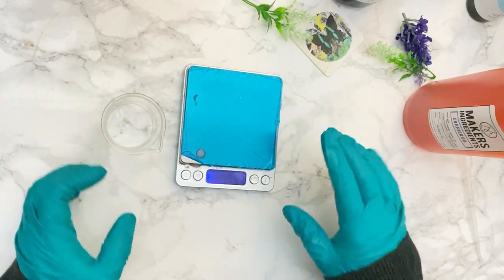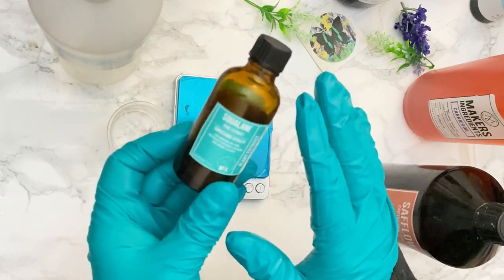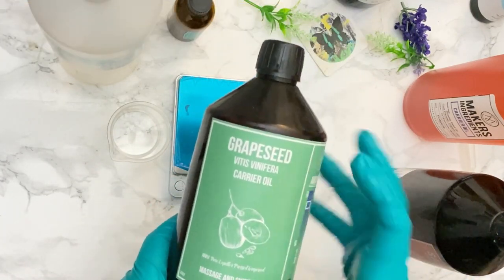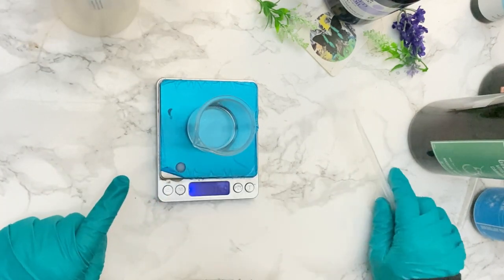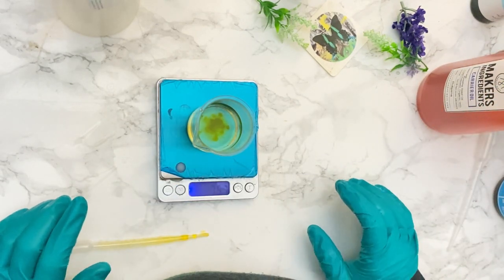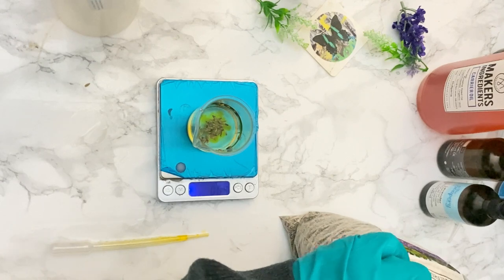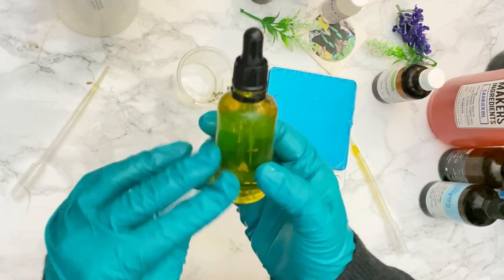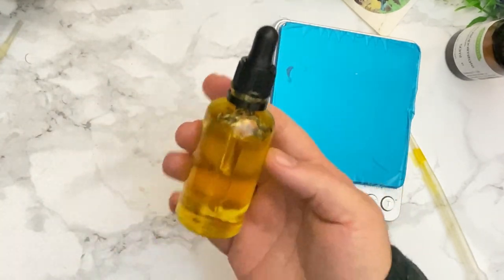DIY Facial Serum For Glowing skin | Oil Based Serum for Skin Hydration with Rosehip Oil & Vitamin C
DIY Facial Serum For Glowing skin with Rosehip, Lavender , Grapeseed and Vitamin C. In this DIY video I show you how to make beautiful light facial oil based serum for overnight hydration or daily use.

Chapters:
 00:00 Intro
01:38 Oils Used and their properties
05:40 Formula/Receipe
05:50 Making the product
10:55 Testing the product

Ingredients for 50 ml & Receipe
50ml
28% Fractionated Coconut oil/Caprylic Capric Triglycerides / 14gr
15% Squalane /7.5 gr
15% Grapeseed oil /7.5 gr
15% Safflower oil /7.5 gr
15% Lemon Seed oil /7.5 gr
5% Argan Oil /2.5 gr
5% Meadow foam Oil /2.5 gr
5% Rosehip Seed Oil /2.5 gr
0.5% Bergamot Essential Oil /0.25 gr
0.5% Lavender Essential Oil / 0.25 gr

Optional. Exracts
1% Oat
0.25% Oil Soluble Vitamin C

Ingredient Suppliers